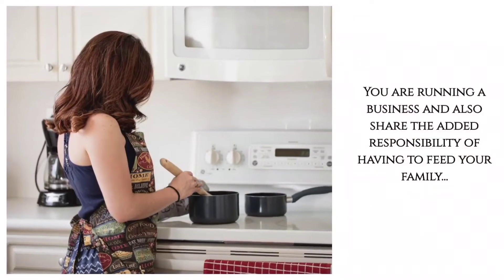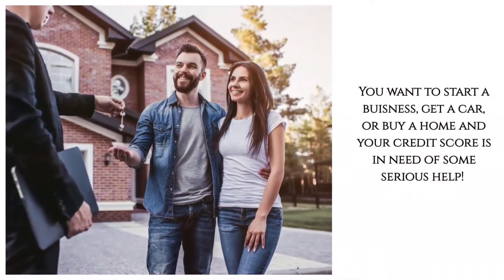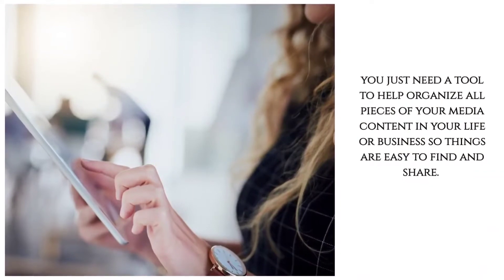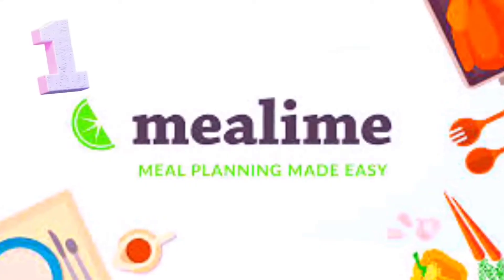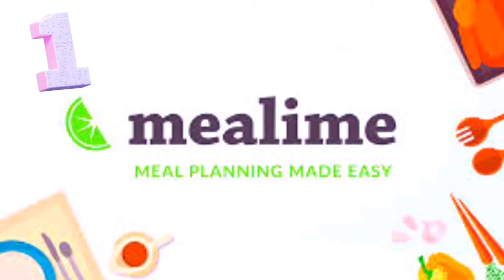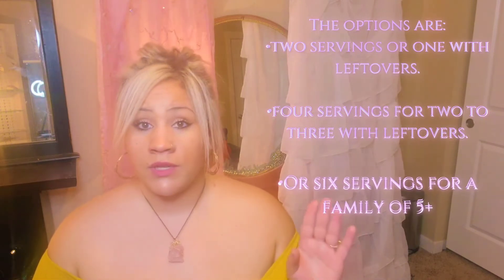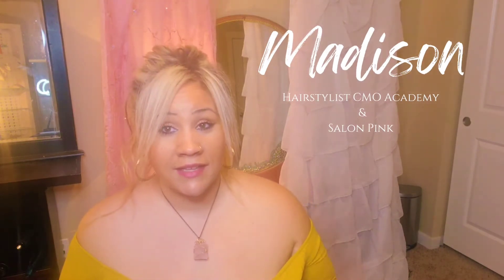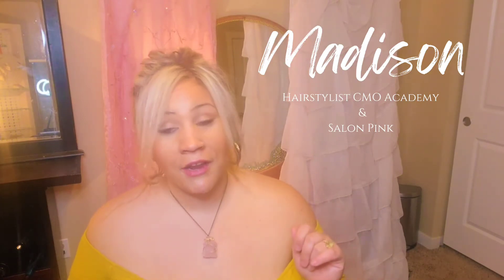These are literally the best apps ever ! Mealime, Kikoff, Self, & Boards: Let me show you...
These apps are FIRE! NO, seriously...these are the best apps ever!

These apps are amazing if:

1. You are running a business and also share the added responsibility of having to feed your family...

2. You want to start a business, get a car, or buy a home and your credit score is in need of some serious help!

3. Or, you just need a tool to help organize all pieces of your media content in your life or business, so things are easy to find and share.